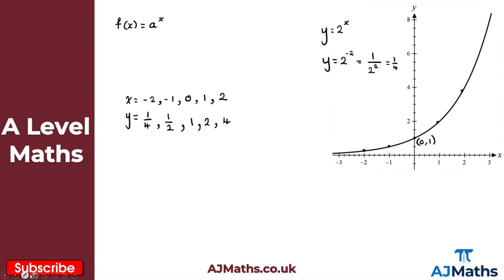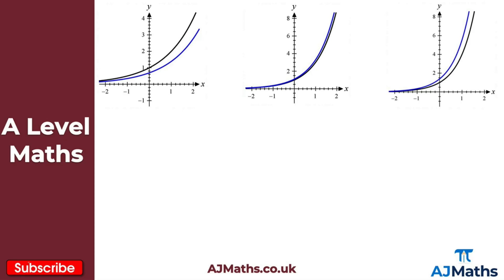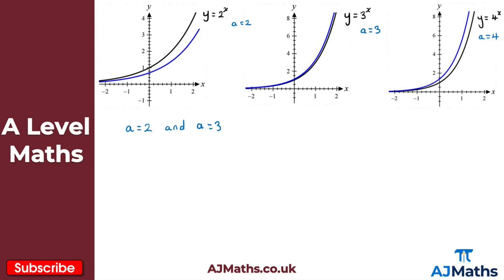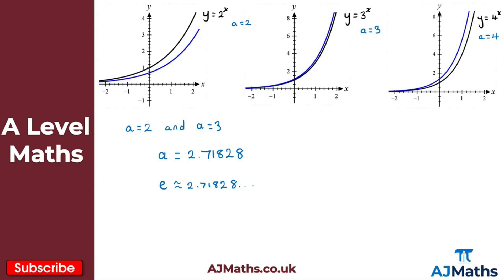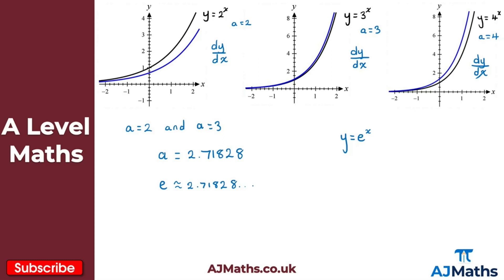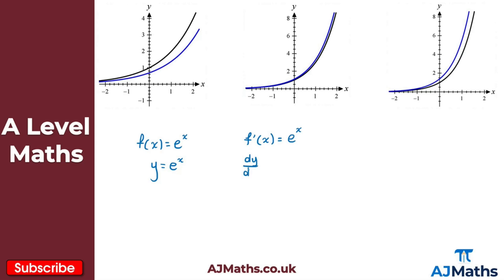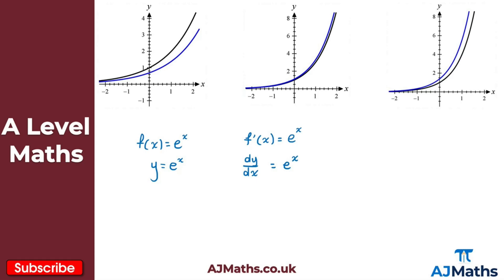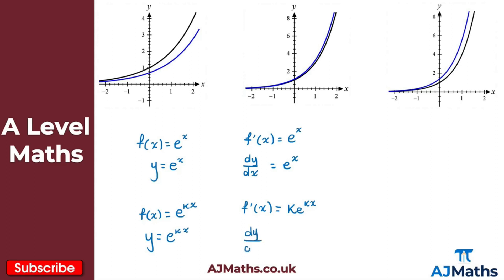A Level Maths | Pure - Year 1 | Introduction to Exponential Functions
In this video we take a look at an introduction to Exponential Functions, how to sketch exponential functions as well as introducing y = e^x

In the next video we are going to take at Exponential Modelling

Please do leave any feedback or questions you may have on this topic. If you'd like to cover more revision on Exponential Functions or A Level Maths be sure to check out AJMaths.co.uk for more revision videos, worksheets and mock exam papers.